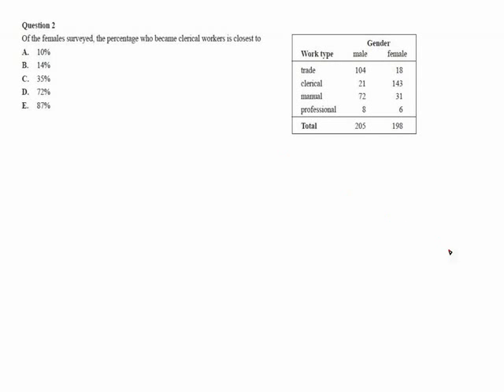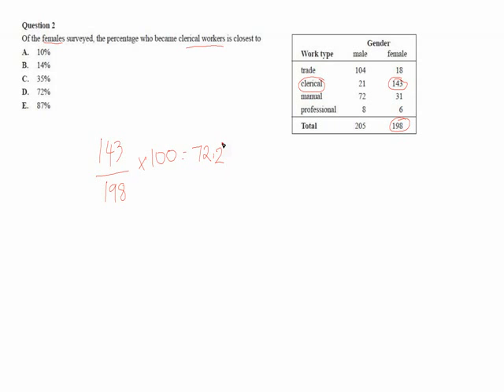VCAA Core Exam Question 2 - 2002